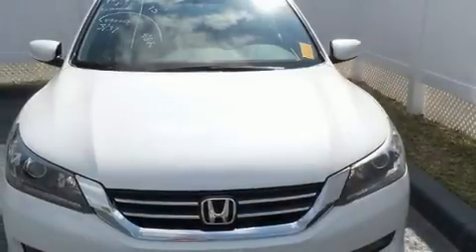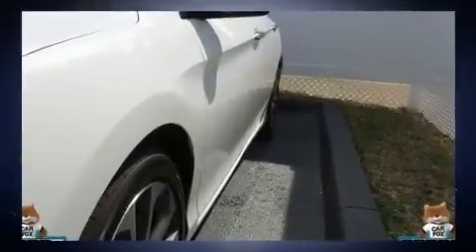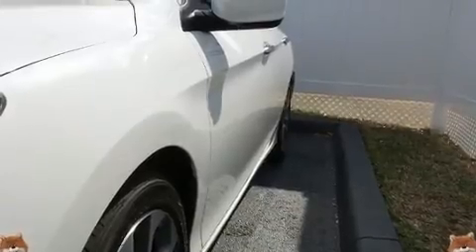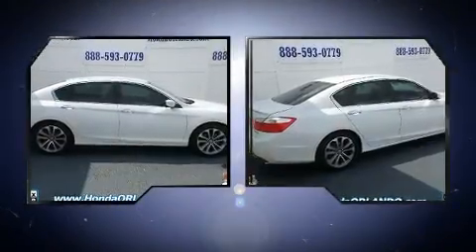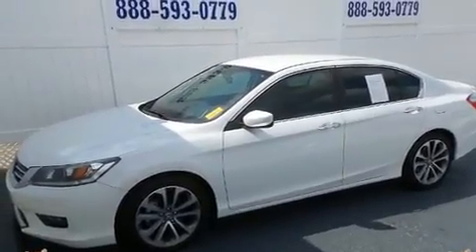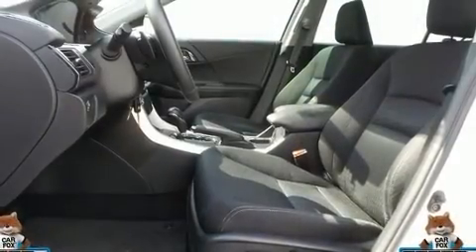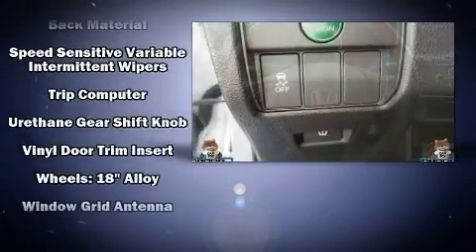2015 Honda Accord Sport in Orlando, FL 32837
Coggin Honda of Orlando
11051 S Orange Blossom Trail

You can expect a lot from the 2015 Honda Accord. With just over 45,000 miles on the odometer, this 4 door sedan excels in its class, and is equipped to provide comfort, safety and style. It features a front-wheel-drive platform, an automatic transmission, and a 2.4 liter 4 cylinder engine. Comfort and convenience were prioritized within, evidenced by amenities such as: 1-touch window functionality, variably intermittent wipers, front bucket seats, telescoping steering wheel, power door mirrors, remote keyless entry, and cruise control. Honda ensures the safety and security of its passengers with equipment such as: dual front impact airbags with occupant sensing airbag, front side impact airbags, traction control, brake assist, ignition disabling, and 4 wheel disc brakes with ABS. This car was designed with safety in mind, allowing you to drive with even greater assurance. It also arrives with a Carfax history report, indicating just one previous owner. Our sales staff will help you find the vehicle that you've been searching for. We'd be happy to answer any questions that you may have. Stop in and take a test drive!